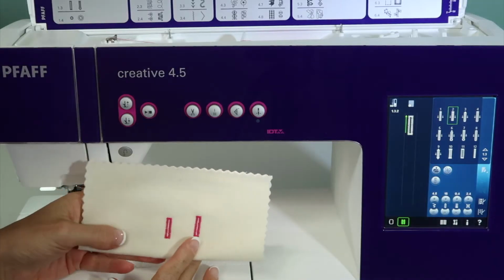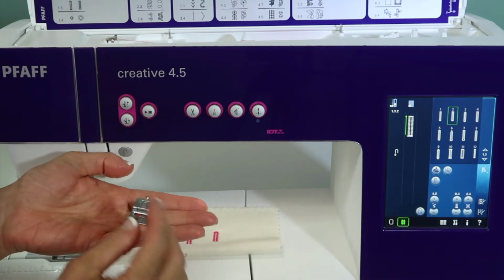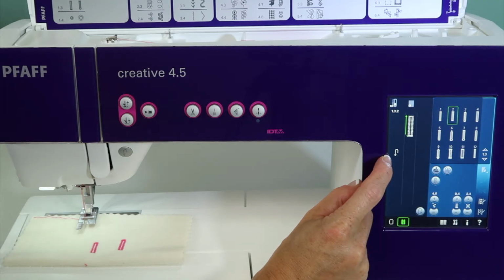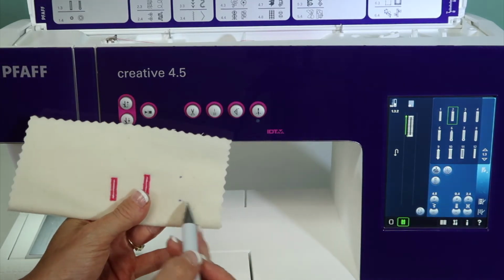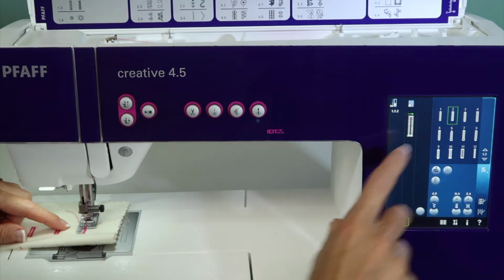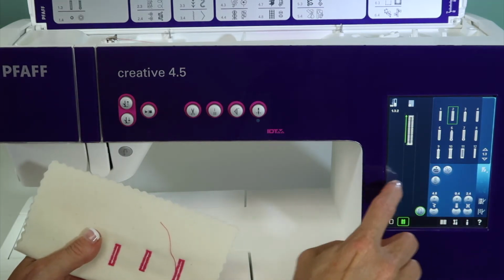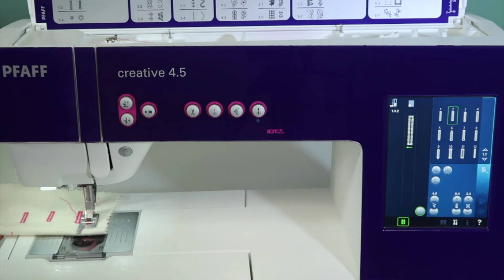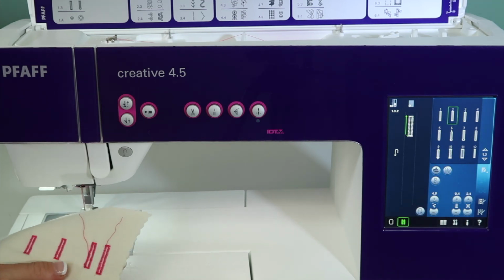PFAFF creative 4.5 34 Manual Buttonholes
Learn how to sew manual buttonholes on the Pfaff creative 4.5 sewing and embroidery machine.

View other free video tutorials on the Pfaff creative 4.5 sewing and embroidery machine:

Want to MASTER your embroidery machine? Check out Sara's online course "Embroidery Essentials" featuring 15 different embroidery techniques.